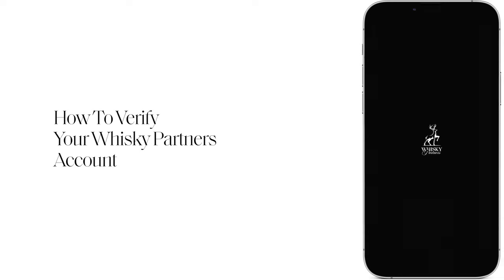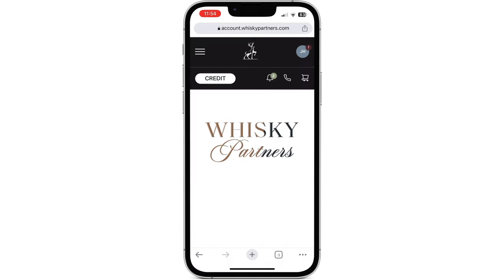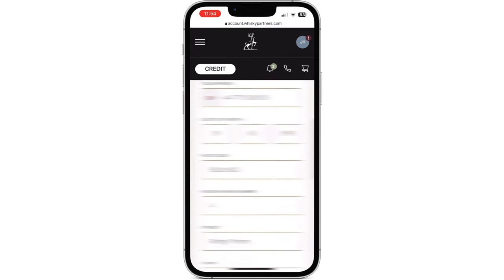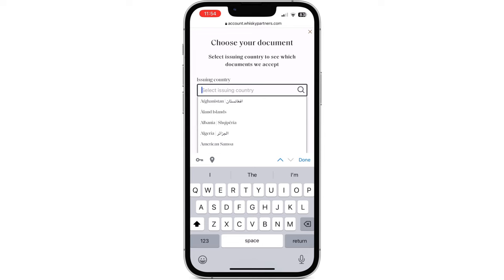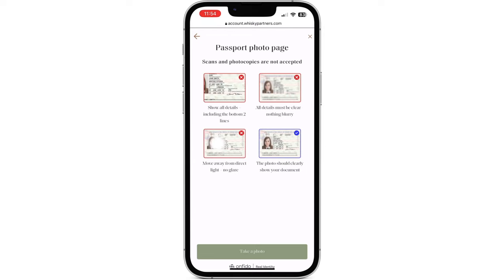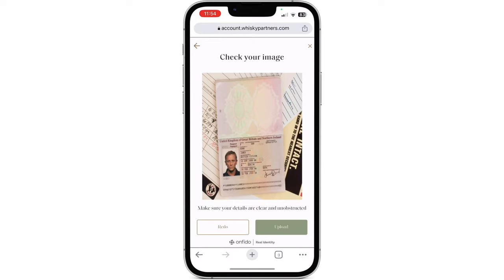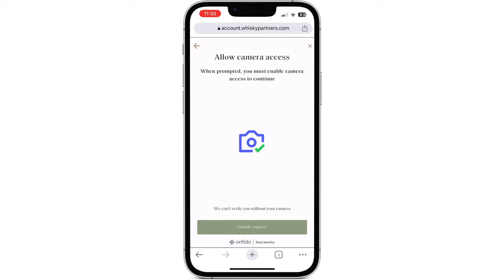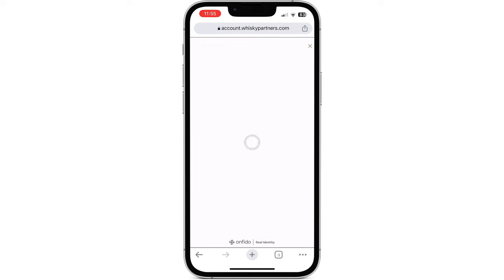How To Verify Your Whisky Partners Account With A Phone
This tutorial explains the simple process of verifying your Whisky Partners account using your mobile phone and a valid form of ID.